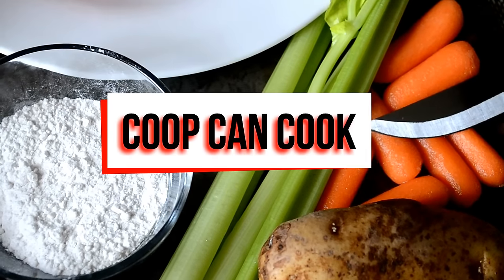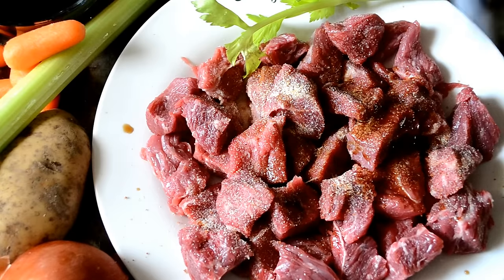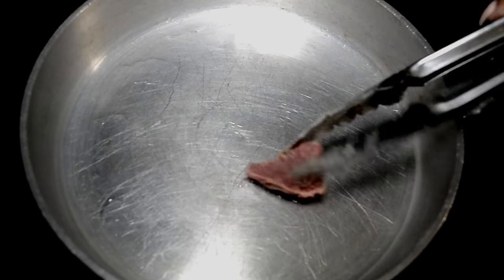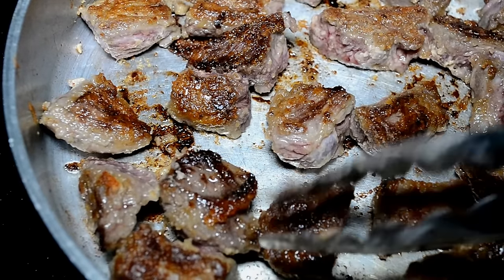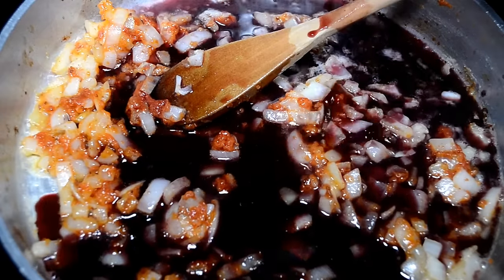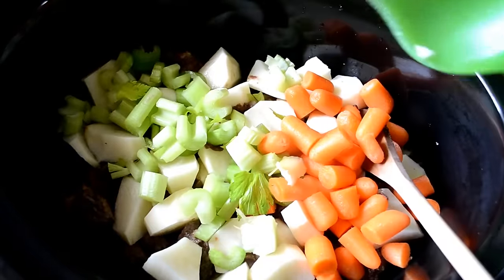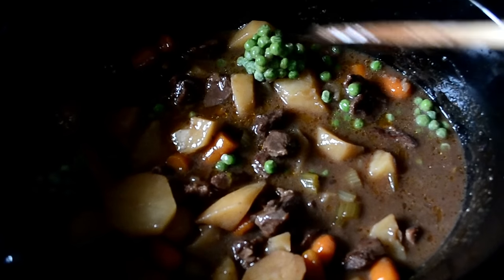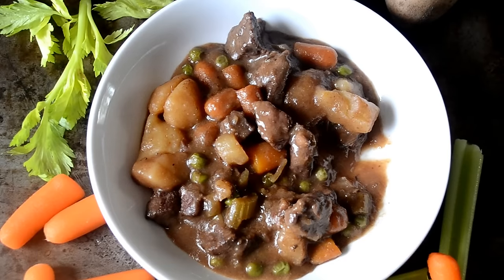Slow Cooker Beef Stew - The Best Version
Cookies, if you don't make any of my other recipes you HAVE to try this one!! The meat in the stuff is insanely tender! I'm enjoying this slow cooking series! Love you!!